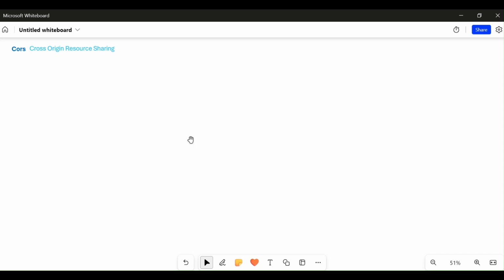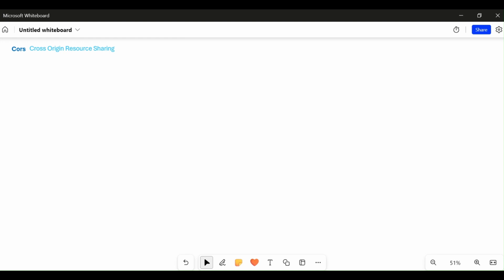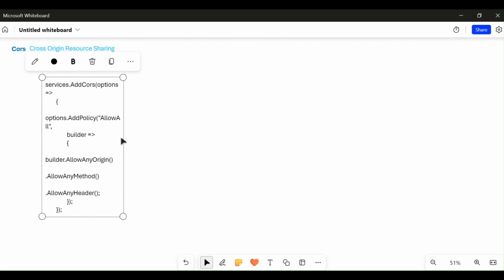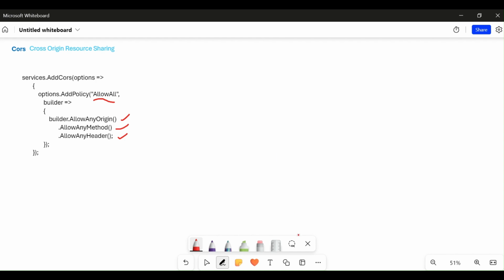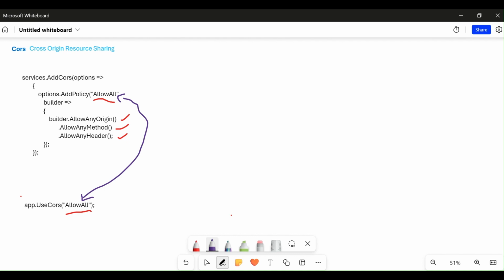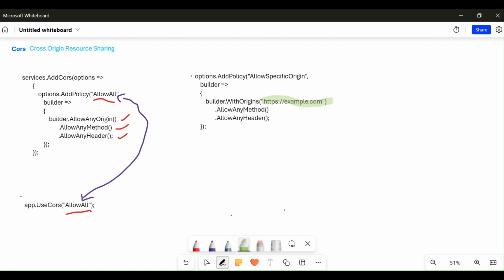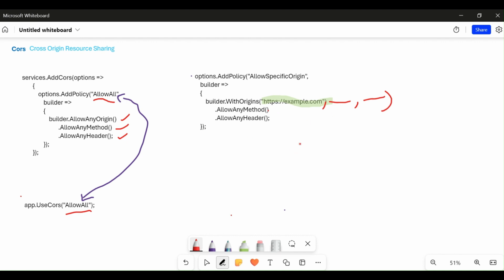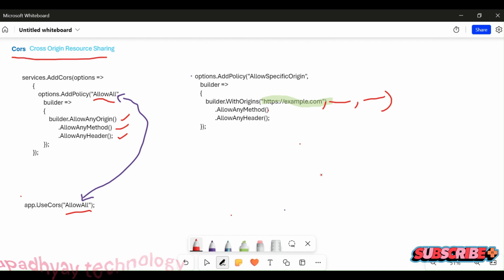Cross-origin resource sharing (Cors) | Web API | interview questions | asp.net core Web API